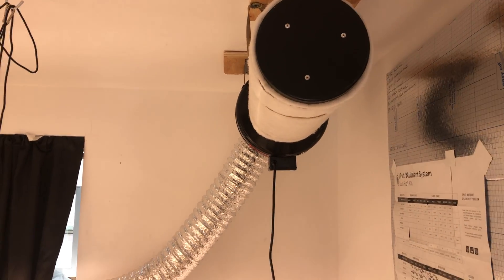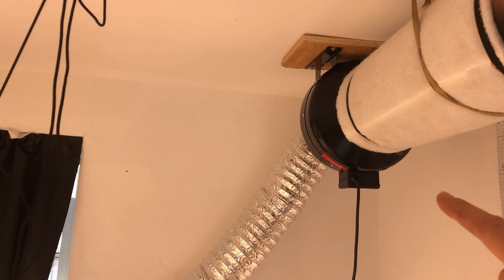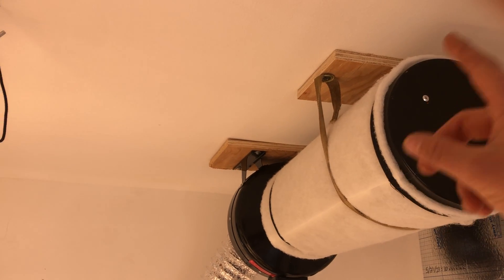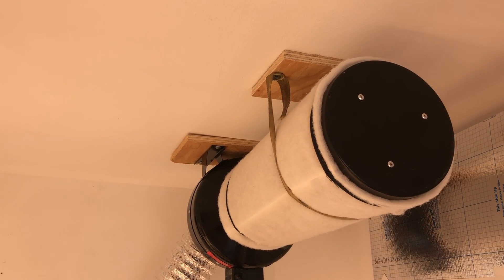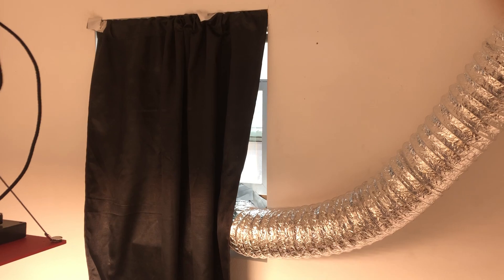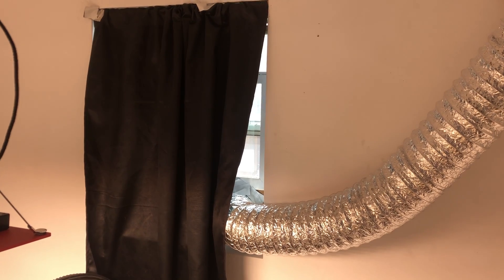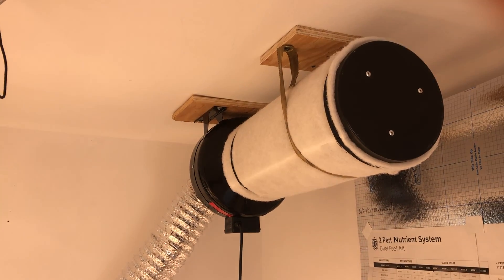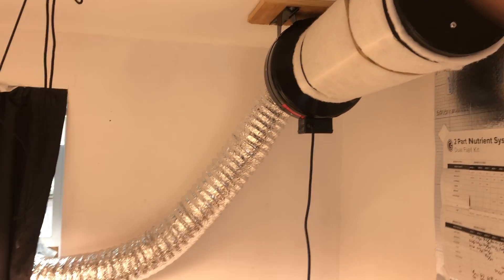Installing a Carbon Filter in the new room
Putting up a Carbon filter in the new grow room